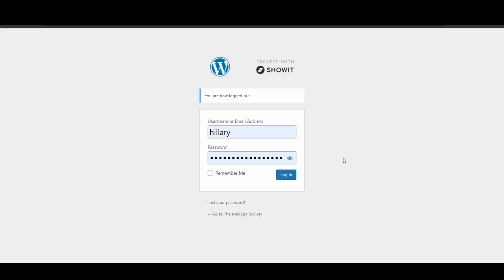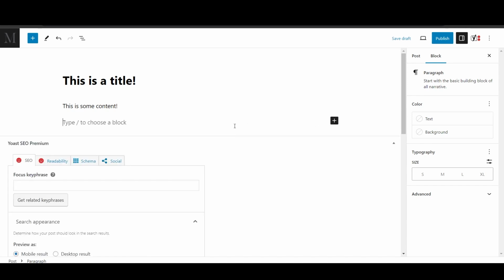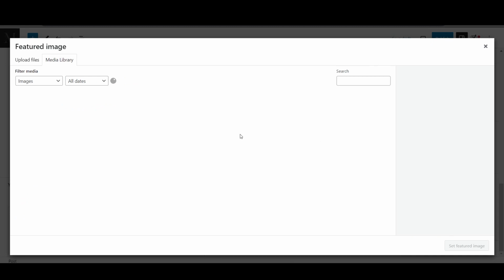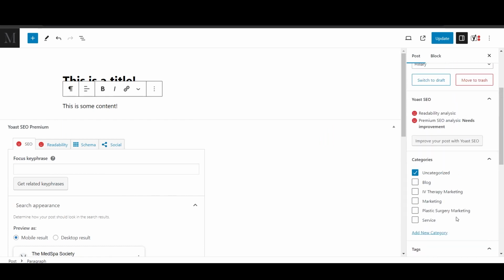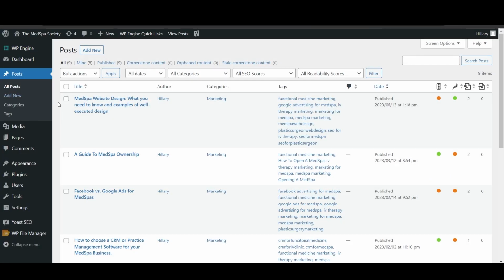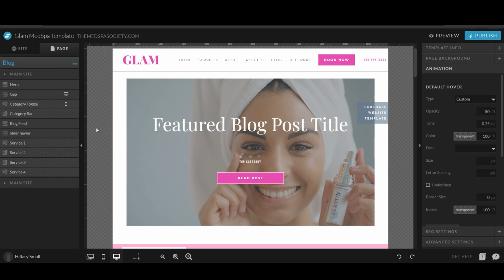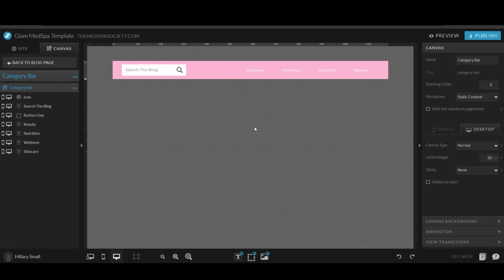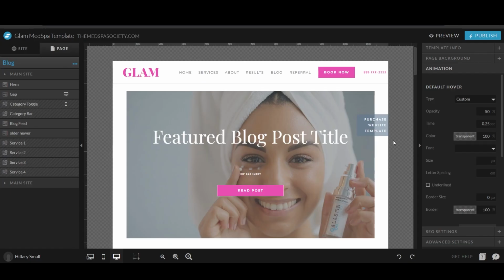How To Manage Your Showit + WordPress blog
At The MedSpa Society we are on a mission to make everything you do to market your MedSpa Easier. We work one-on-one with prospective and new business owners who are looking to start or grow a MedSpa, Aesthetics Clinic, Anti-Aging Practice, IV Therapy Clinic or any other business that offers cash pay Aesthetics & Wellness Services. Through brand development, website development and strategic marketing, we set our clients up for success and empower them to manage much of their marketing in-house.

We are revolutionizing MedSpa Website development with our done-for-you Website templates, that are built on the ShowIt platform and offer the same structure and attention to detail as our custom Wordpress Websites.

Get one free month of Showit here (your month will be credited after you sign up)